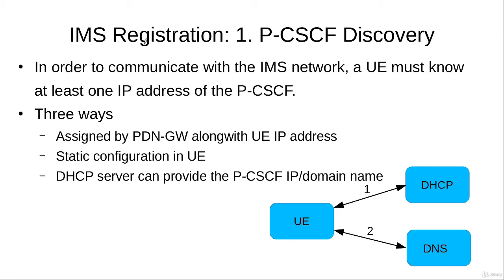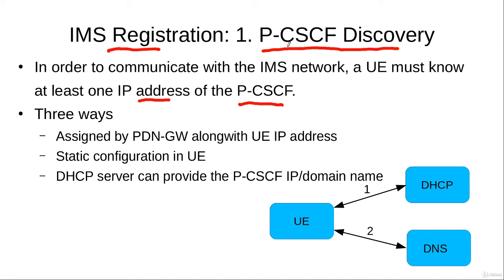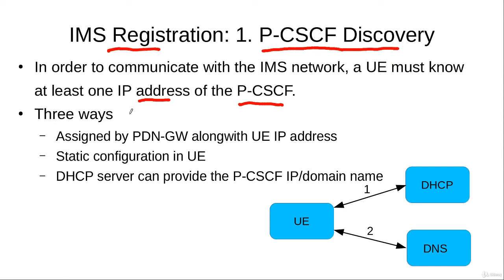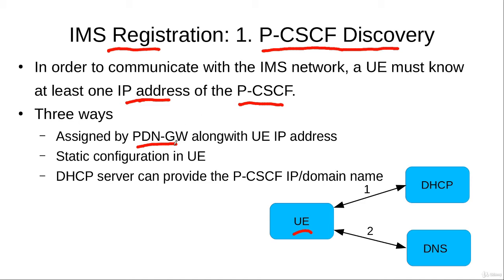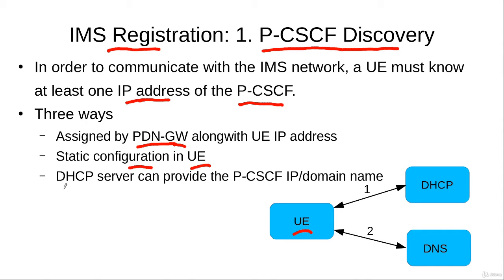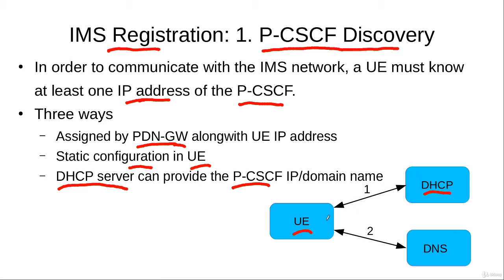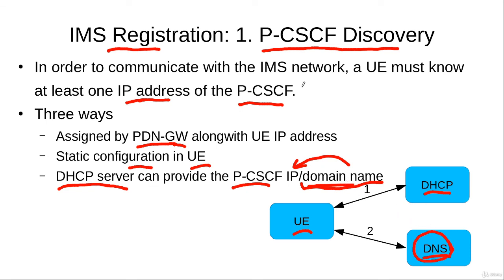IP Multimedia Subsystem (IMS) Registration 1: P-CSCF Discovery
Hello friends, here is the link to my new UDEMY Course on 4G LTE: Technology, Architecture And Protocols, and all other courses

Interactive calling is built on IMS (IP Multimedia Subsystem) as IMS is the selected architecture and solution to provide voice and communication services over 4G and 5G. The benefit here is that service providers can build on and develop new services on top of the globally available voice networks they have already deployed. The inbuilt benefits of IMS, such as find-and-connect end-points using the globally routable phone numbers (MSISDN), quality-of-service, mobility, reliability, robustness, security, connectivity, charging of the service, regulatory requirements, and so on, are imperative to the success of interactive calling. For more advanced real-time interactive use cases like remote surgery or a mixed reality experience (incorporated with VoLTE / 5G voice and video calling), IMS quality-of-service mechanisms are even more important.